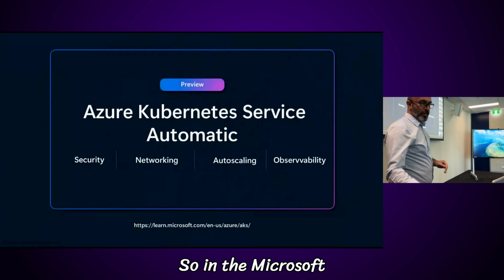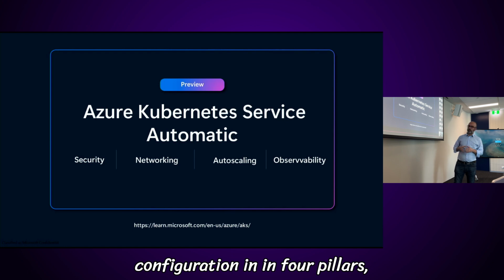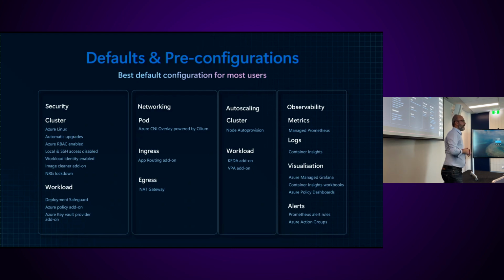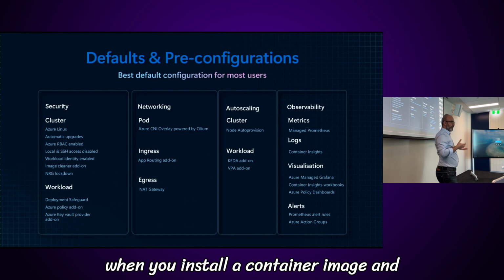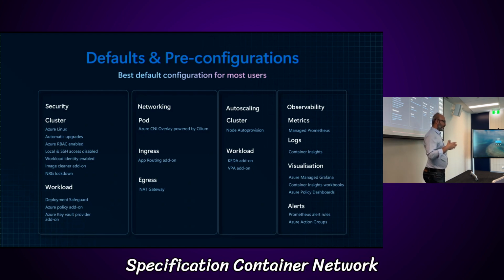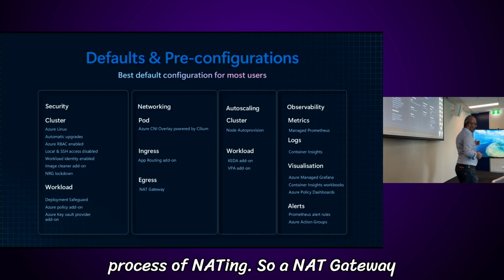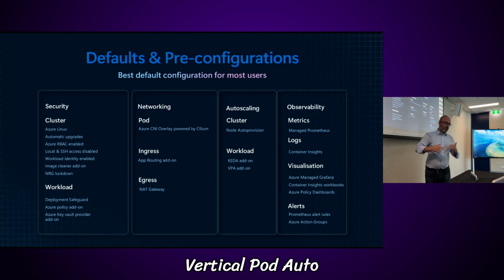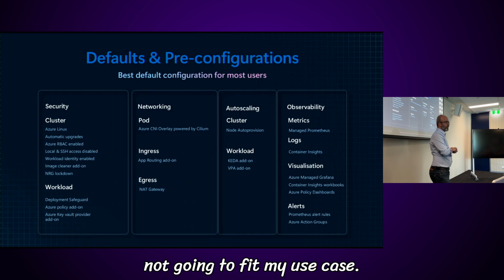Exploring AKS Automatic: The Evolution of Azure Kubernetes Service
Welcome back everyone! In this video, I'll be diving into the newly introduced feature from Microsoft Azure—AKS Automatic. This exciting development was unveiled at Microsoft Build and represents a significant evolution in Azure Kubernetes Service (AKS).

I'm Ahmed, a Microsoft Azure MVP and Cloud Consultant at CCL/Spark. Join me as I explain what AKS Automatic is and how it simplifies Kubernetes management by providing default configurations for Security, Networking, Autoscaling, and Observability right out of the box.

Key Points Covered:
- Introduction to AKS Automatic: Understand the basics of this new SKU and how it enhances the existing AKS.
- Security Features: Learn about Azure Linux, automatic upgrades, Role-Based Access Control (RBAC), workload identity, and more.
- Networking Enhancements: Discover the benefits of the Container Network Interface (CNI), Application Routing, and NAT Gateway.
- Autoscaling with Karpenter and KEDA: See how AKS Automatic handles node and pod scaling based on demand and metrics.
- Built-in Observability: Explore the pre-configured tools for monitoring and insights like Prometheus, Grafana, and Container Insights.
- Use Cases: Find out when to use AKS Automatic vs. AKS Standard and Azure Container Apps.

This comprehensive overview will help you understand the value AKS Automatic brings to managing your Kubernetes clusters more efficiently and securely.

0:00 - Introduction
0:35 - Overview of AKS
1:23 - Introduction to AKS Automatic
2:56 - Default Configurations in AKS Automatic
3:33 - Security Features
9:06 - Networking Enhancements
12:15 - Autoscaling with Karpenter and KEDA
14:45 - Observability Tools
15:07 - Comparing AKS Automatic, AKS Standard, and Azure Container Apps
16:39 - Conclusion